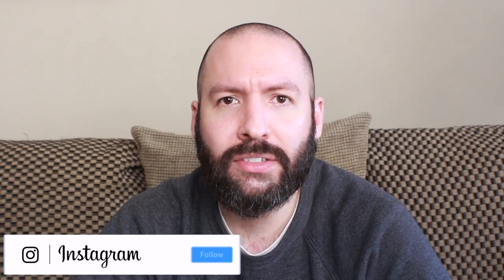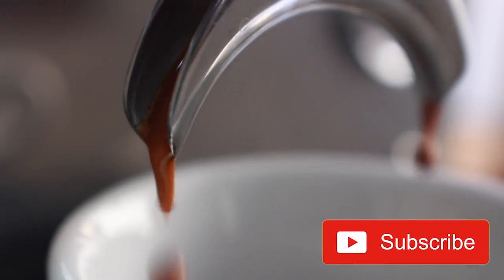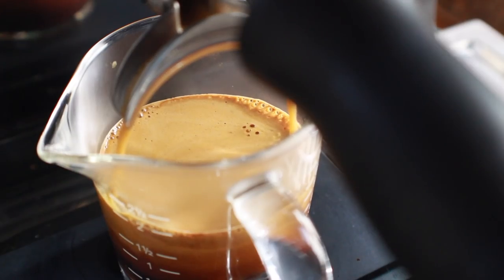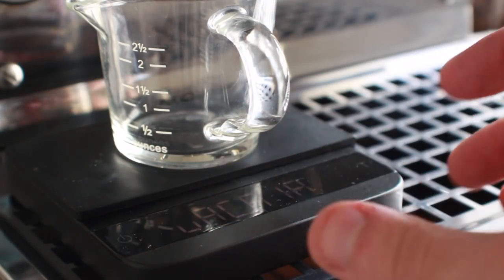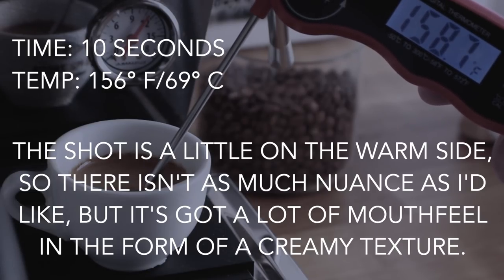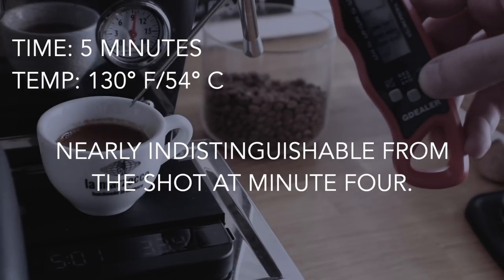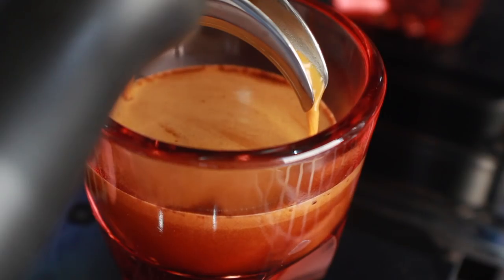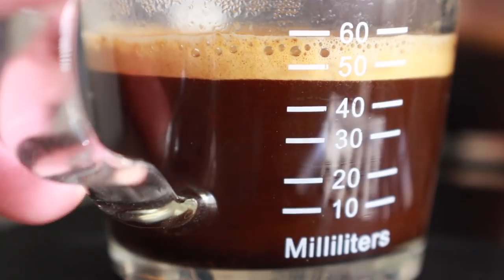COFFEE OPINION - The Dead Shot Must Be Stopped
Baristas and coffee enthusiasts use a lot of lingo, and if you've been in scene for a minute you've likely heard "dead" or "dying" shot. The problem is there is no real, tangible definition. Some say it's crema, some it's temperature, and others say it's time...well I've got my own opinion on this matter.

↓THE MUSIC↓
Coffee - Phury